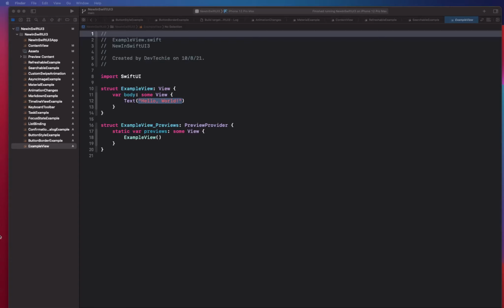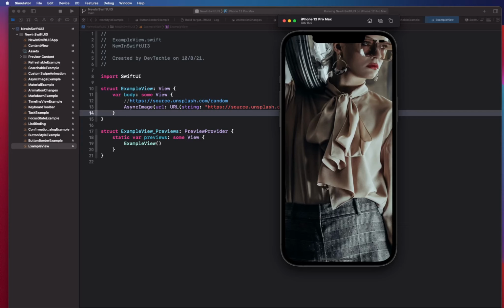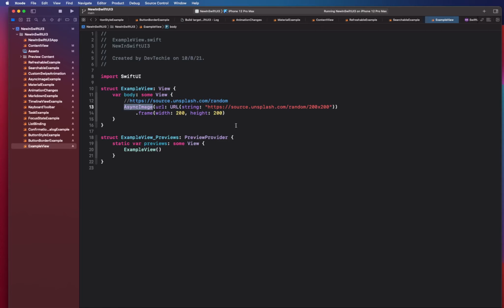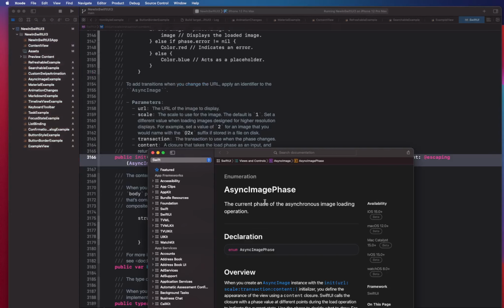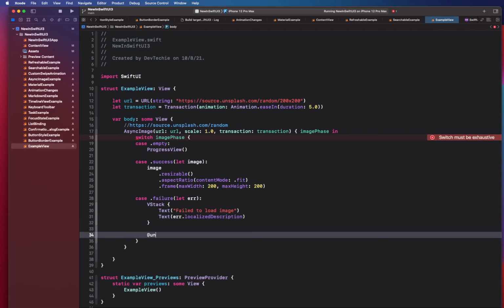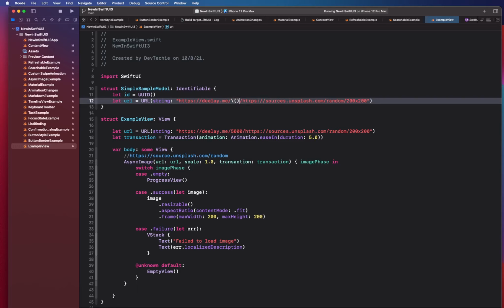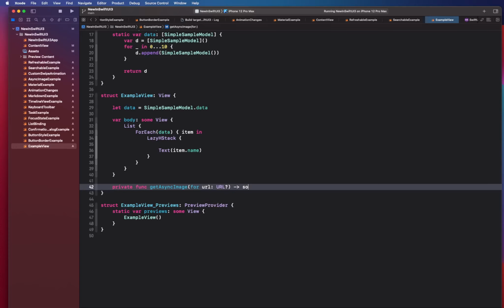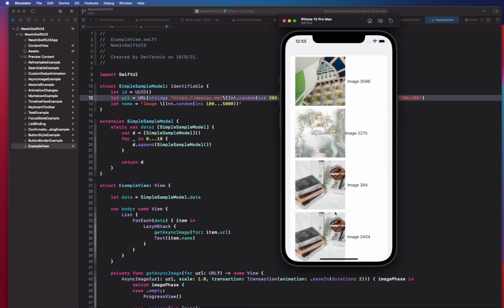AsyncImage in SwiftUI 3